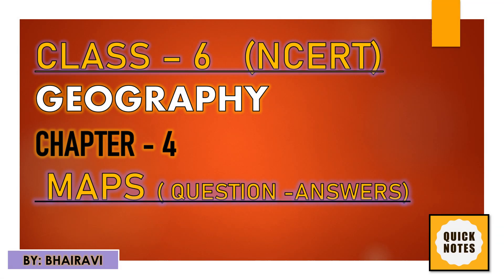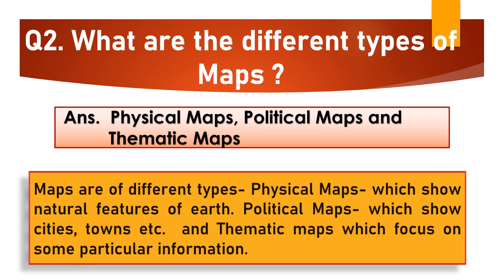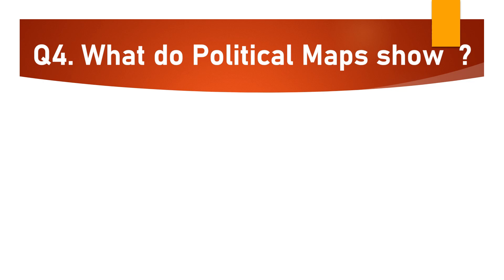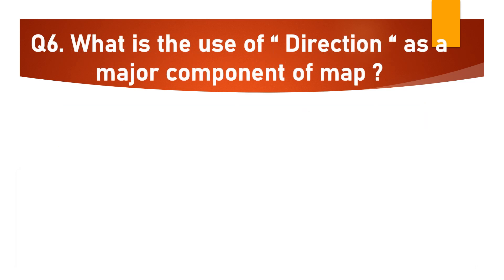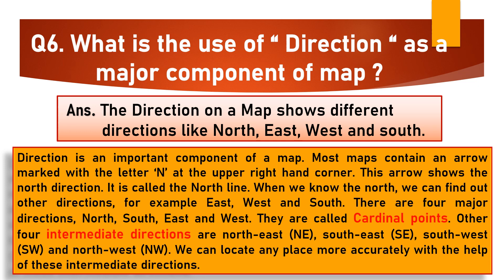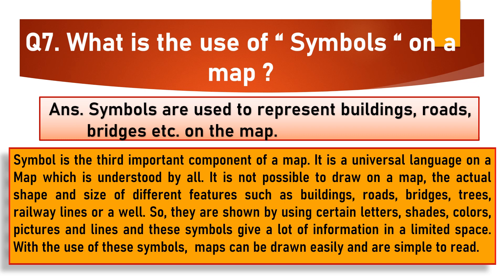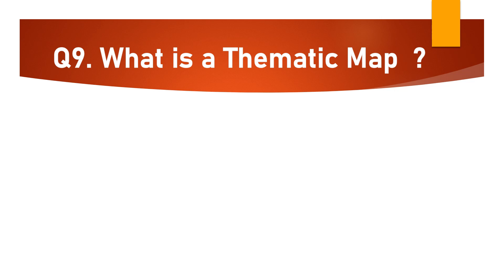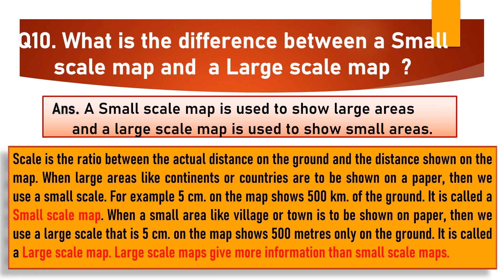Class 6 Geography chapter 4 "MAPS" |NCERT Geography Chapter 4 MAPS Question and Answers |Quick Notes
This video is complete explanation of Class 6 geography chapter 4- Maps, in the form of Question and Answers. This video is useful for students of class 6 as well as for those who are preparing for competitive exams.